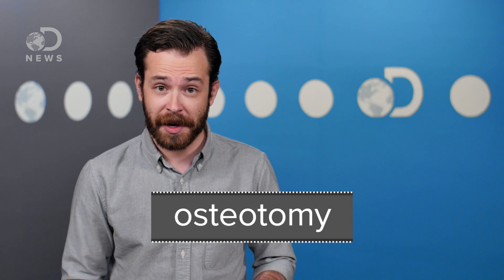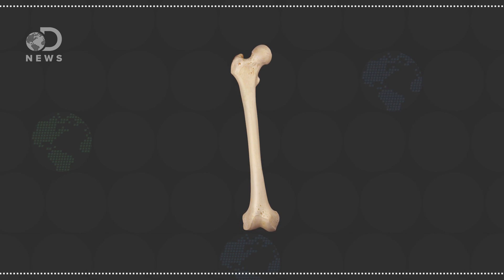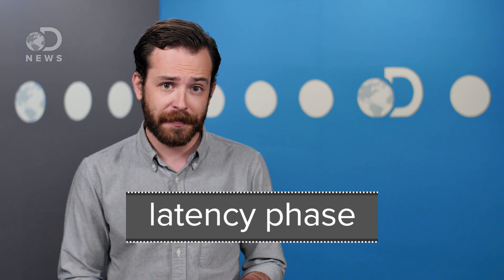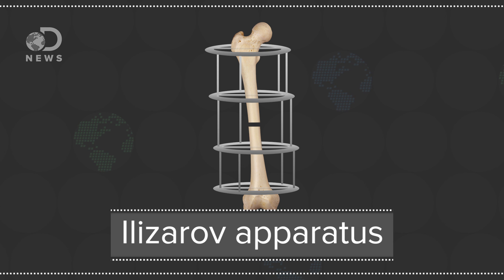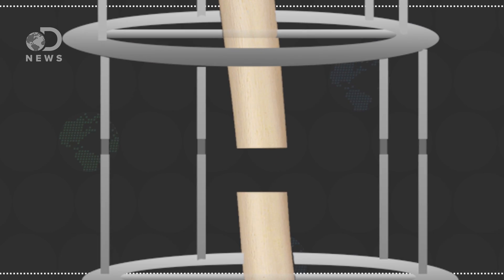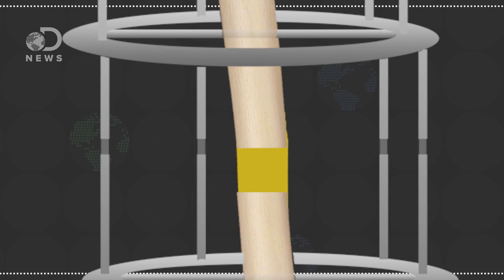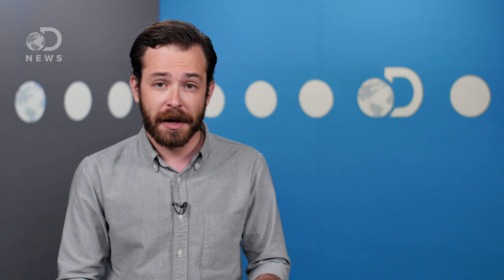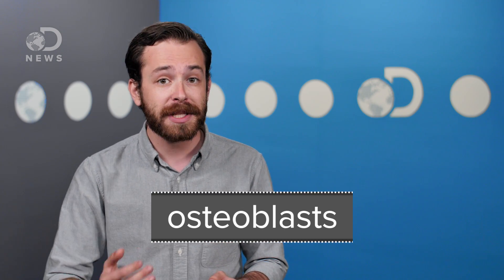This Unorthodox Procedure Makes Short People A Foot Taller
Do you wish you were taller? Well there’s a surgically procedure you could go through to get taller, but it can be pretty painful...

Distraction Osteogenesis for Lengthening of the Tibia in Patients Who Have Limb-Length Discrepancy or Short Stature
“This study was performed to determine the safety and effectiveness of lengthening of the tibia, in patients who have a limb-length discrepancy or a short stature, with use of distraction osteogenesis, a technique based on the principle of distracting the callus that is formed after a subperiosteal osteotomy of the proximal portion of the diaphysis of a long bone.”

Limb lengthening has proven to be a very powerful and effective procedure.
“Limb lengthening is possible and has been performed successfully for about 50 years in Kurgan, Russia. Gavriil A. Ilizarov developed the concept in 1951 after seeing many WWII veterans who had leg fractures that had not healed (non-unions).”

A Closer Look At The Potential Of Bone Lengthening Distraction Osteogenesis
“Bone lengthening techniques have advanced significantly in recent years. Accordingly, these authors discuss the fundamentals of distraction osteogenesis, including surgical techniques, the expression of growth factors and bone morphogenetic proteins, and common complications in an attempt to improve the understanding of the potential of bone lengthening.”

Special thanks to Jules Suzdaltsev for hosting and writing this episode of DNews!